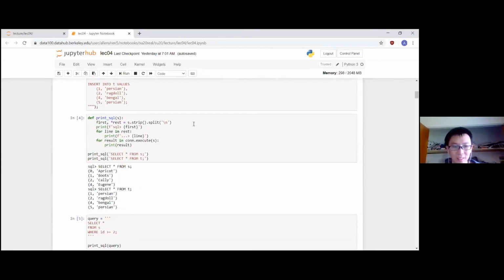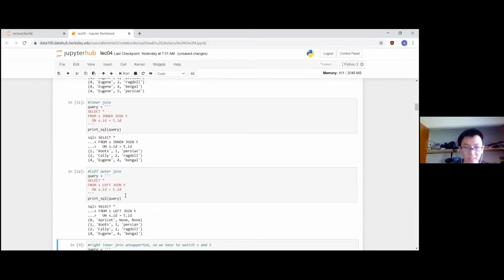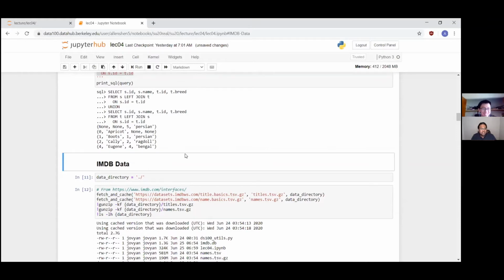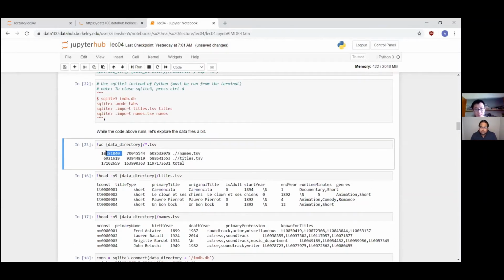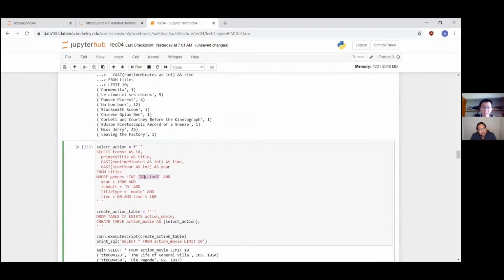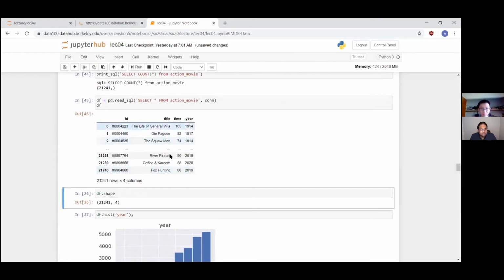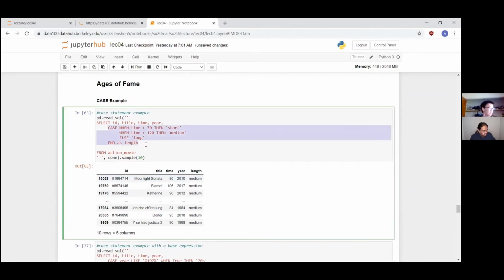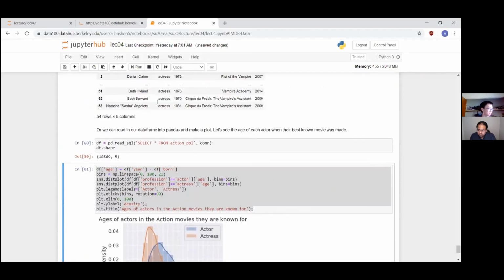Lecture Recap 1 Part 2 (SQL Notebook Walkthrough) – Data 100, Summer 2020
(TL;DR: Outer joins have to do all of the work of an inner join and output the extra rows that have no matching records, so outer joins almost always take longer than inner joins.)